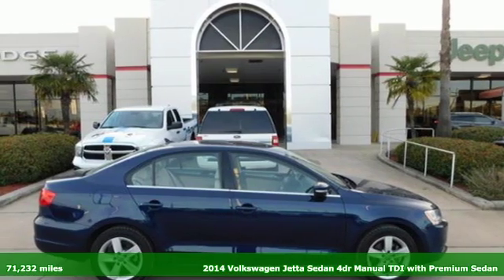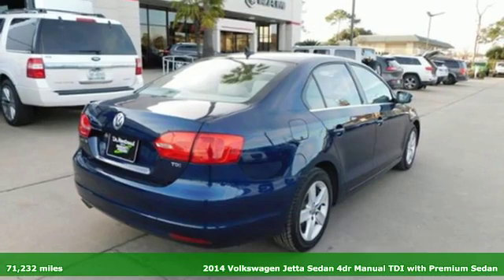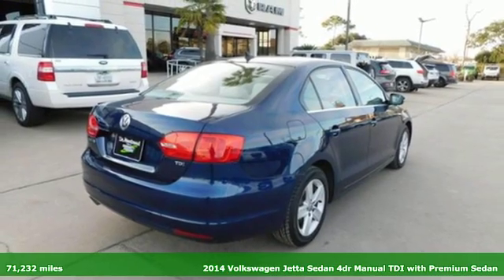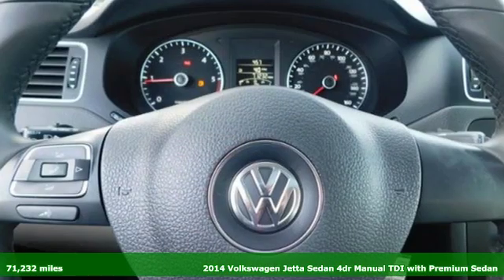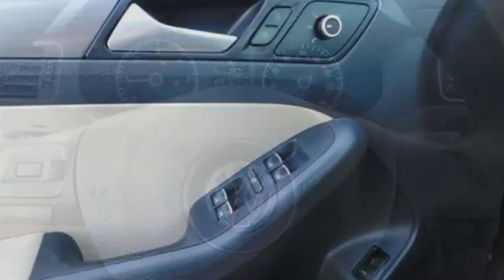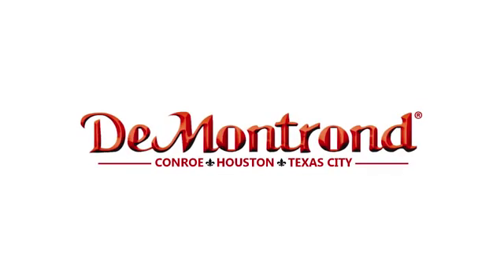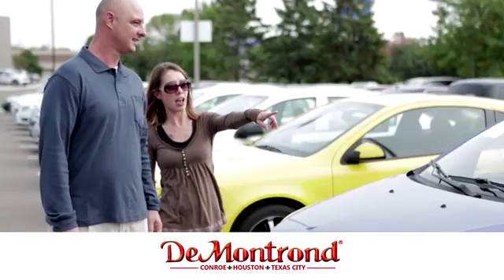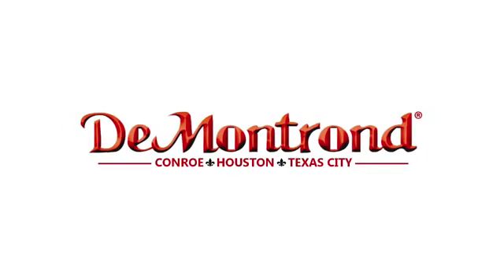Used 2014 Volkswagen Jetta Sedan Conroe Houston, TX #3749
Year: 2014
Make: Volkswagen
Model: Jetta Sedan
Trim: 4dr Man TDI w/Premium
Engine: 122 L 4 Cyl. Cyl.
Transmission: Manual
Color: Tempest Blue Metallic
Interior: Cornsilk Beige
Mileage: 71232
Stock #: 3749
VIN: 3VW3L7AJXEM389915
**CLEAN CARFAX** Please call and ask for Dustin or Cedric today @ to check availability and receive the discounted Internet price on this one owner VW Jetta TDI that comes with leather interior, heated front seats and much more! **WELL MAINTAINED** Buy with confidence as this vehicle qualifies for our exclusive Lifetime Power train Warranty Forever program at no cost to you. A real warranty which covers the most important items in your vehicle for as long as you own it.

Address:
888 Interstate 45 S